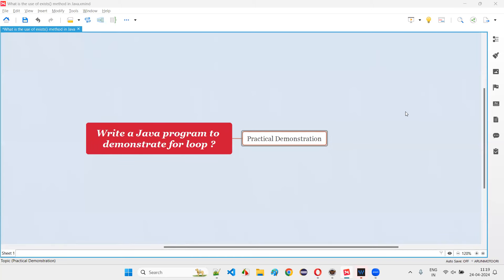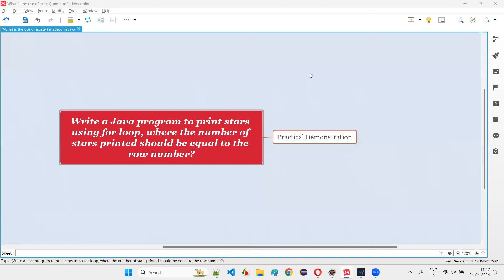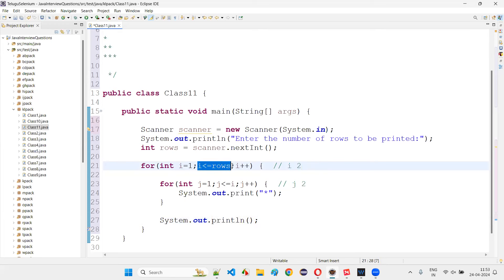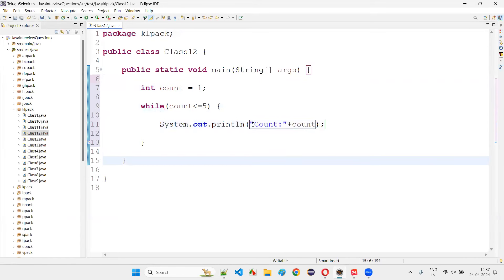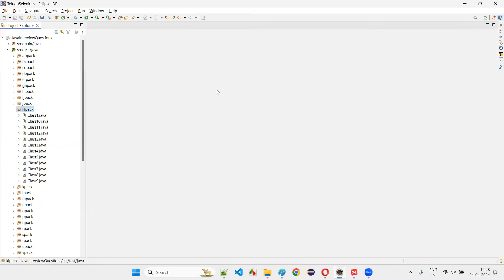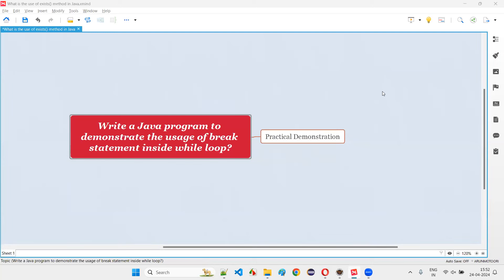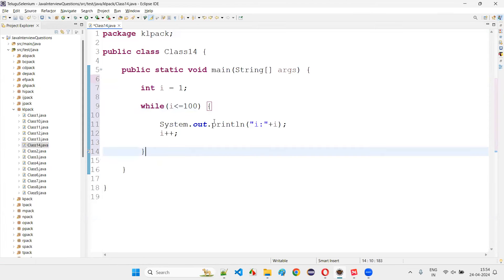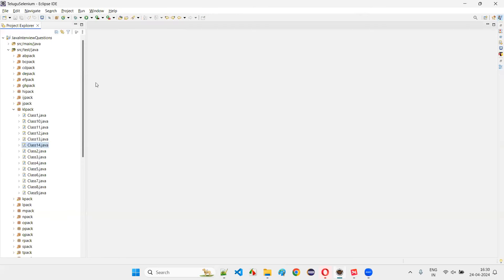25 Java Interview Questions - Part 14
I have answered 400 to 408 Core Java Interview Questions in this video.